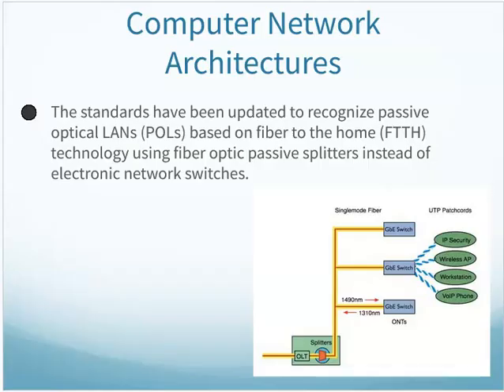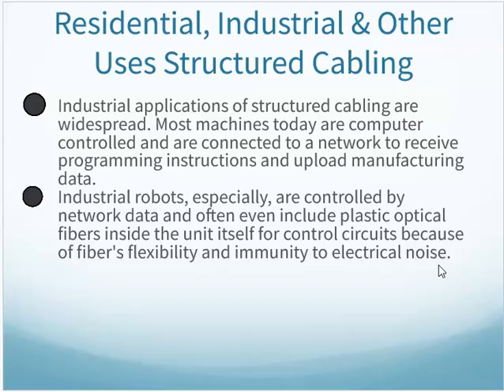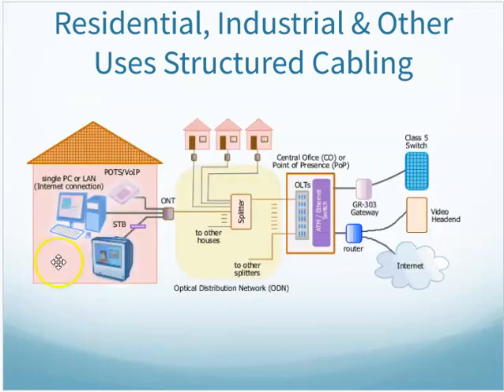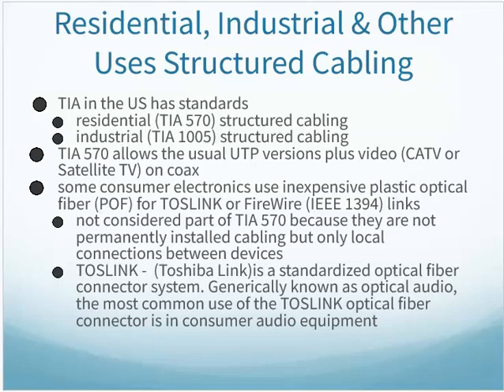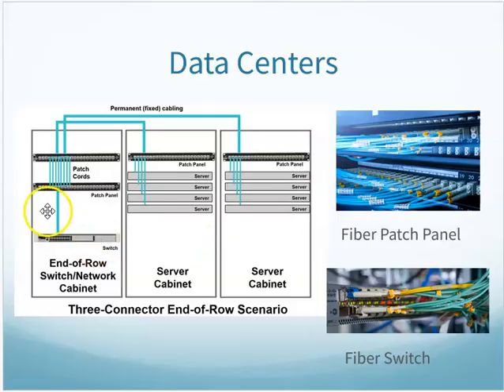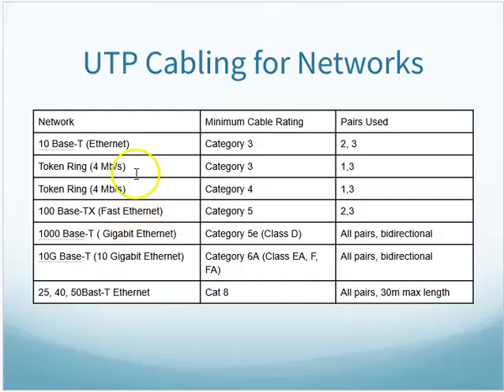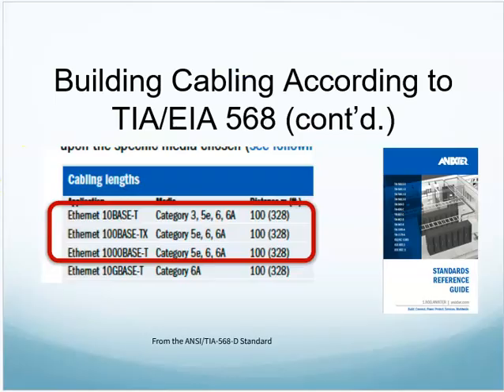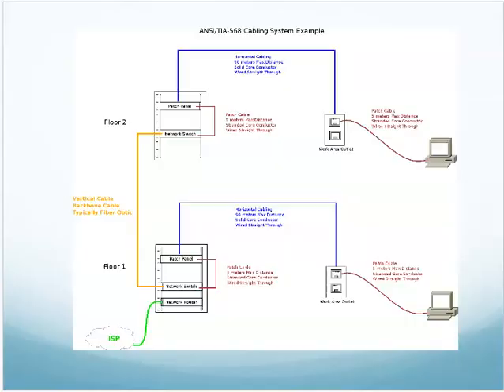CNT140 FOA PC Chap3 2 UTP